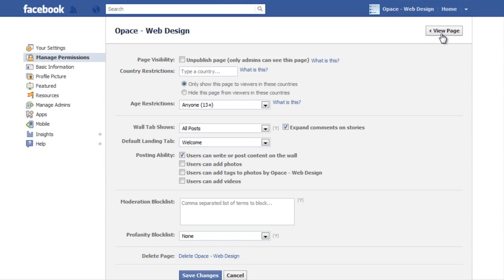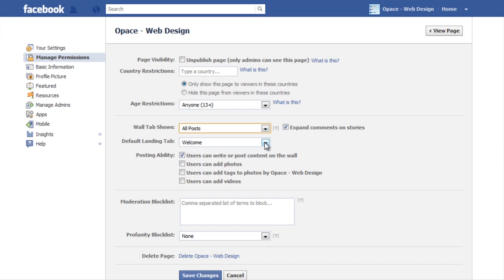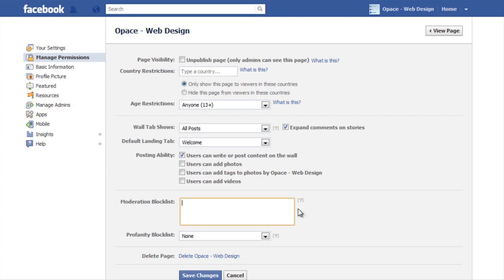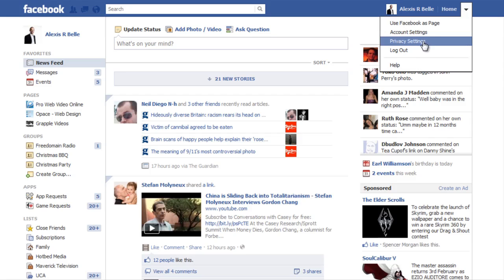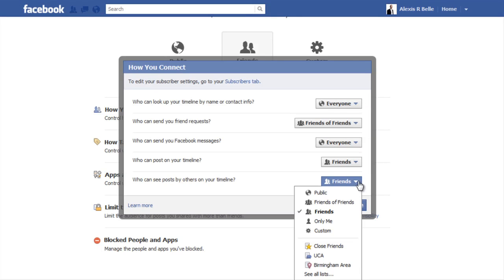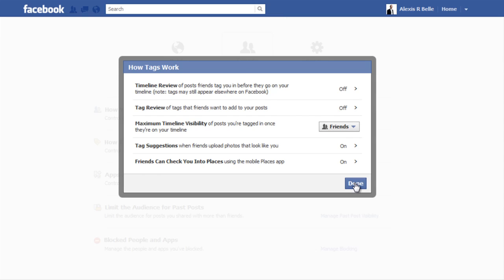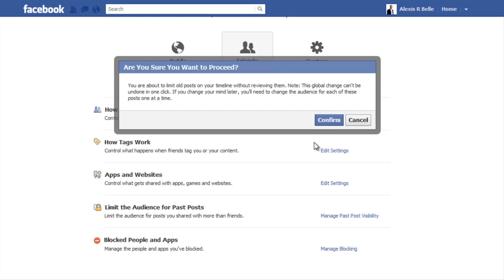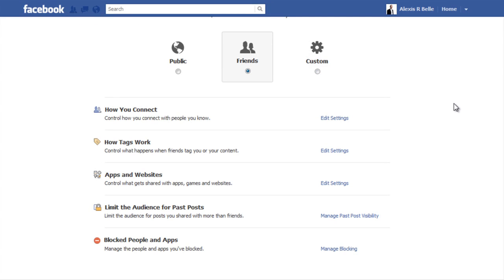How To Use Facebook Privacy Settings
How To Use Facebook Privacy Settings is a beginners guide to Facebook, designed for people who are new to Facebook or Social Networks as a whole. In this video we will show you how to secure your personal  information and private details using Facebook's privacy settings.

Related Links: